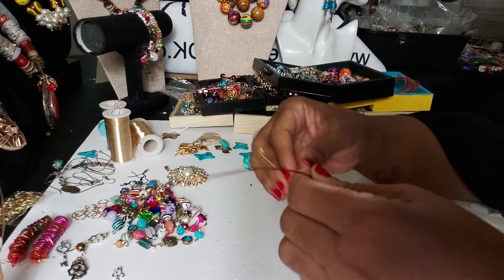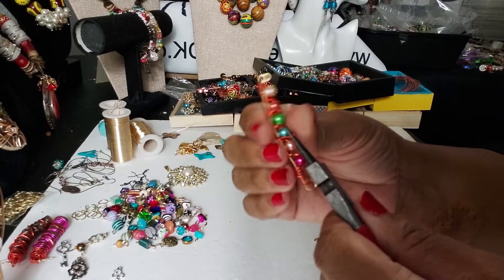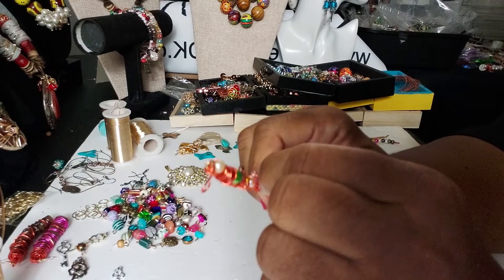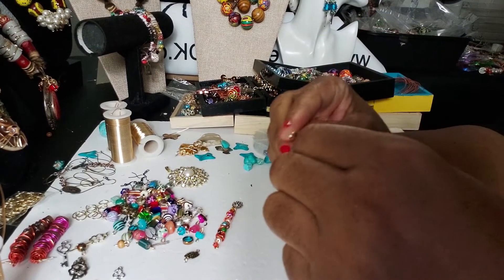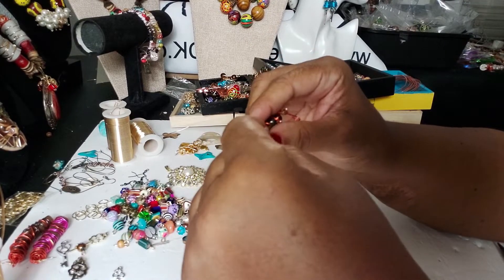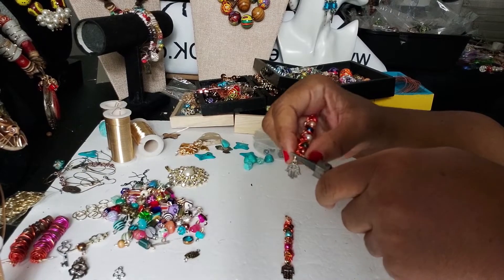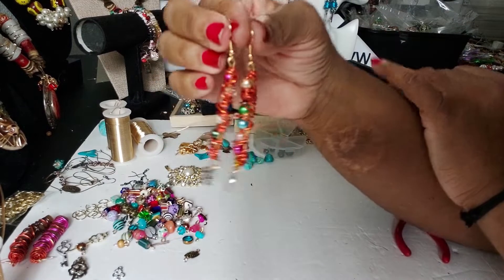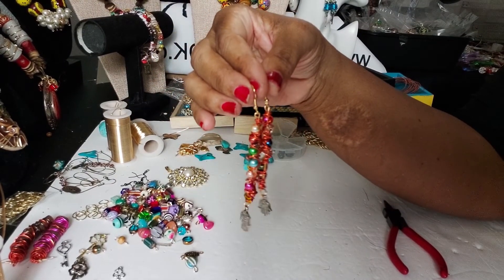DIY HAMSA HAND CHARM WIRE & PEARL DANGLE EARRINGS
Darlene Knight
Jewelry By BDK